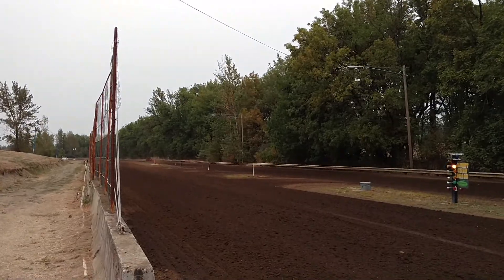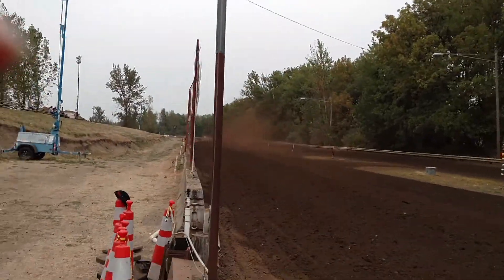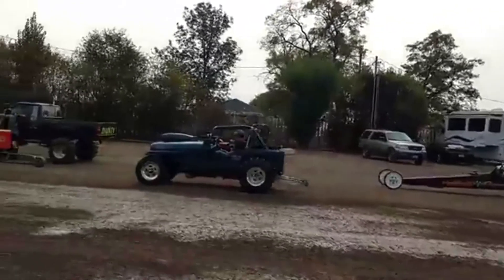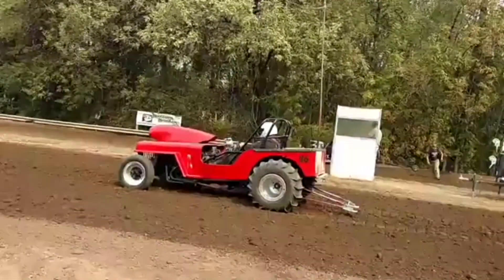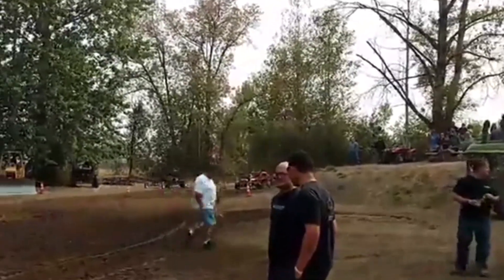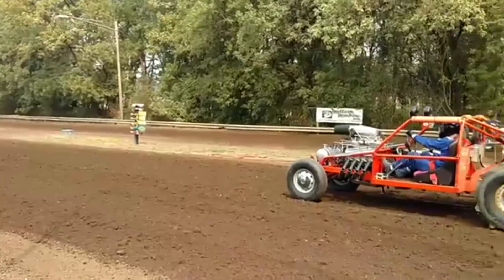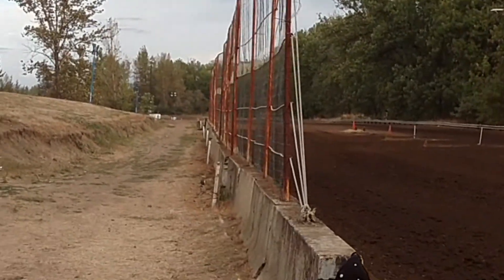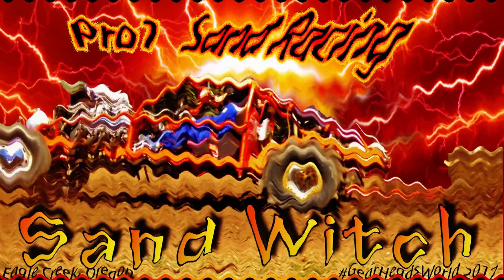Oregon Sand Outlaws Grudge Race at Albany, 9 - 2017 GearHeadsWorld VIDEO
The Sand Witch, blown, alky injected sand buggy gets down with some Grudge Racing at the Albany Sand Drags. There are Street Outlaws and there are Sand Outlaws. Big Chief does not have a patent on the words. There are fast guys in the sand and that is Oregon Sand Outlaws. We want to build up Sand Drags all across the Nation. What do you think?

NOTE: Audio synch is way off in first half of this vid. Tried to incorporate FaceBook Live footage. Turned out to be a FAIL  ... So Sorry  :-(

GearHeadsWorld "Chuck Fasst" BaddAzzRidez "Street Outlaws" "Outlaw Street Racers" "No Prep"

We use Odyssey Batteries because they are the best for this type of racing.